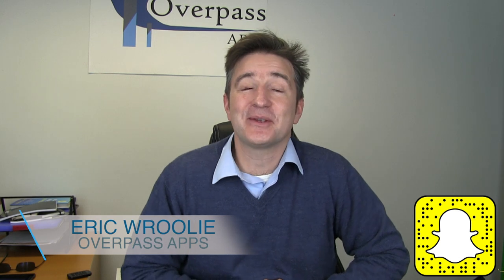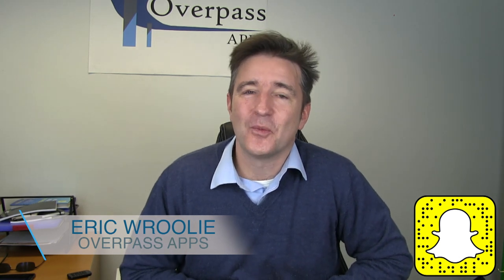Something to Watch Out For When Hiring A Software Firm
Something to Watch Out For When Hiring A Software Firm (The Daily Overpass #243)

We all get those emails from developers about how they can do all of our code for us, but sometimes, their portfolio isn't just their skills.  I talk about my experiences in this area.

So...

Or...